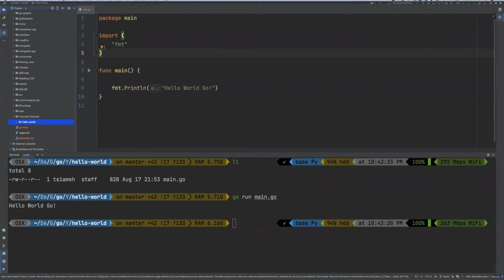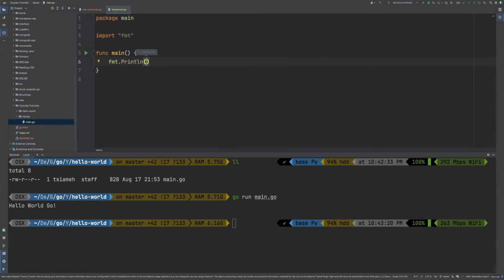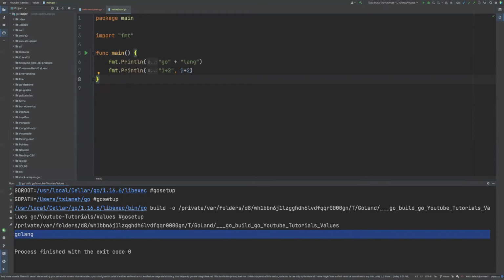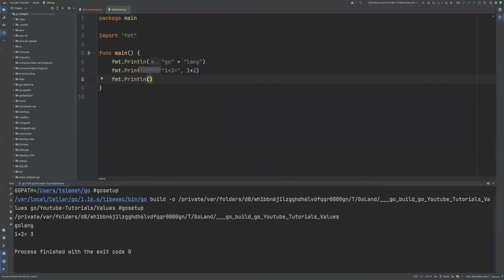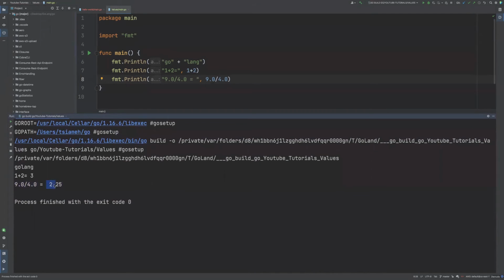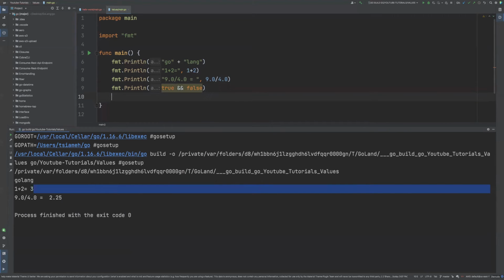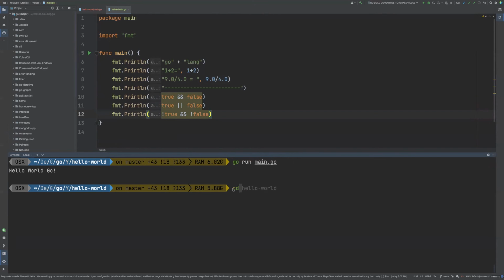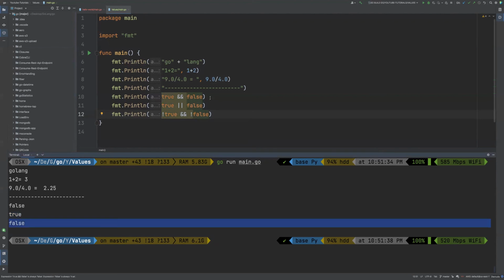Learn Go Value Types in 8minutes - PART 2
Go value types including strings, integers, floats, booleans